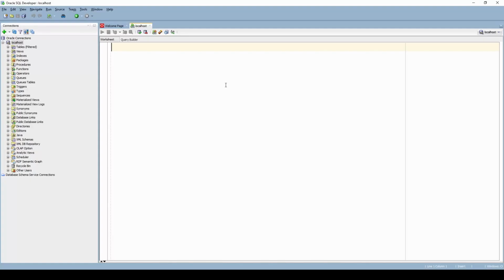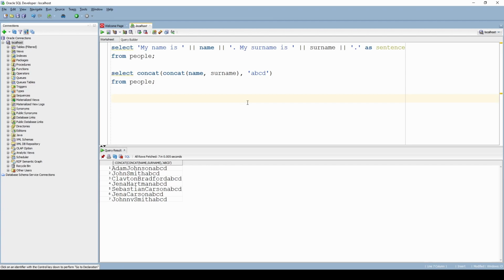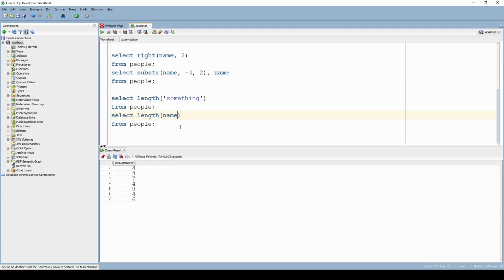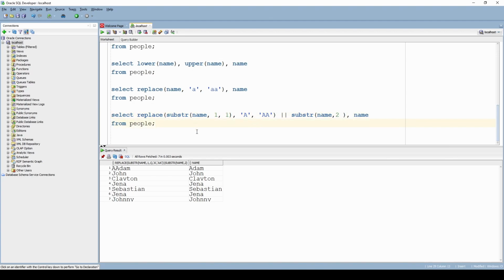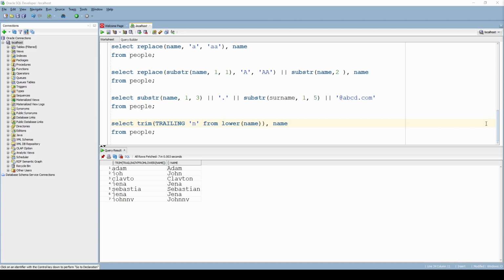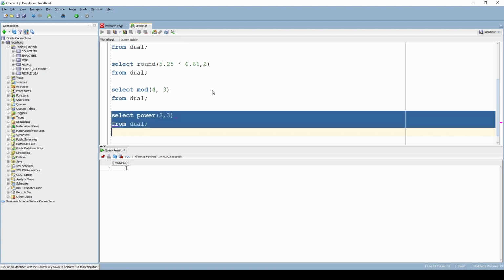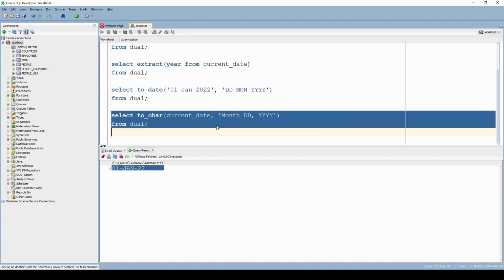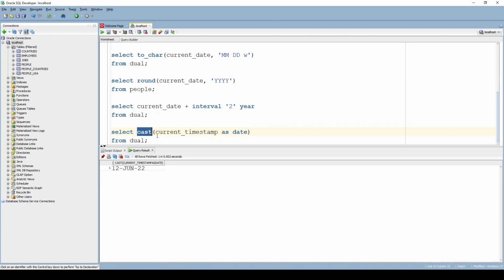SQL For Data Analysts And Data Scientists - Episode 9 - Functions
In this episode we will learn how to use numeric, character, date and timestamp functions